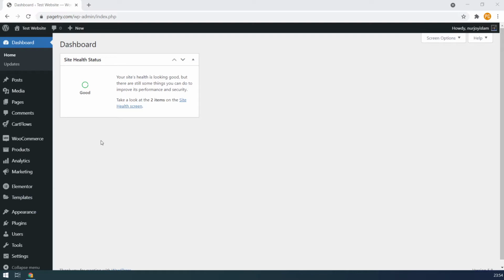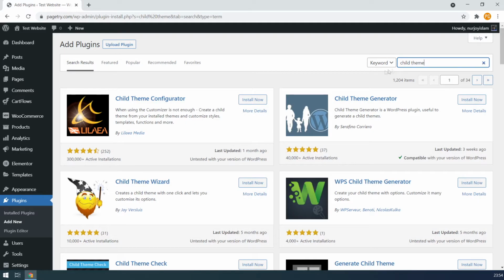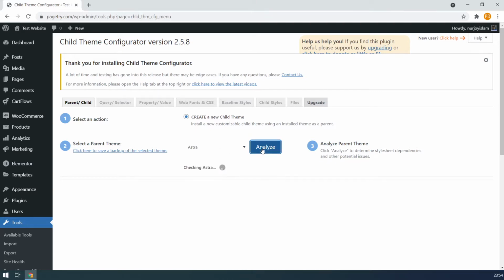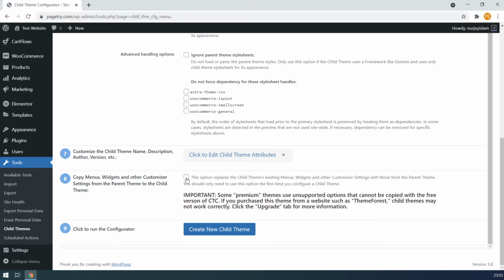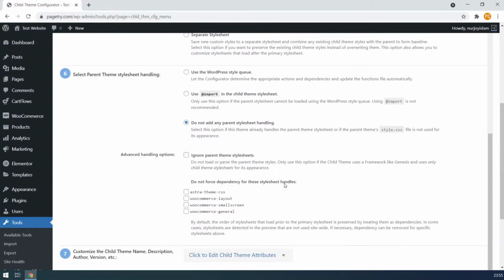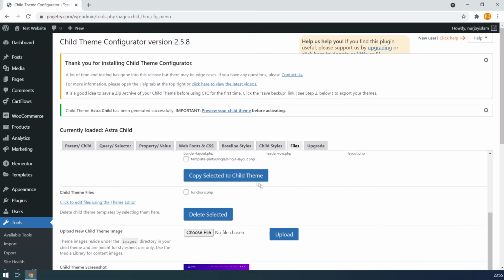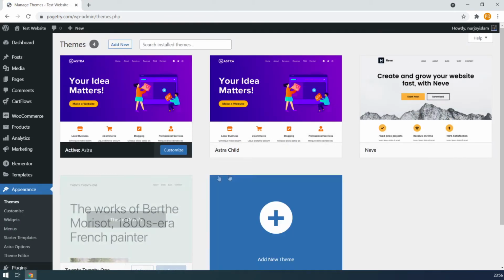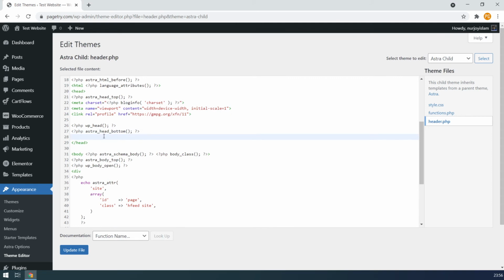How to Create a Child Theme | WordPress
With a WordPress child theme, you can customize the theme by adding codes and will not lose any of the codes when the parent theme gets a new update.
This is important when you need to add external codes like Google Analytics to the theme.

With this step-by-step video, you can create a child theme.